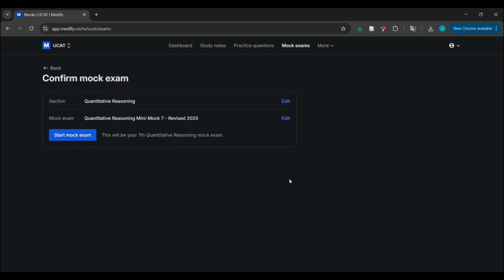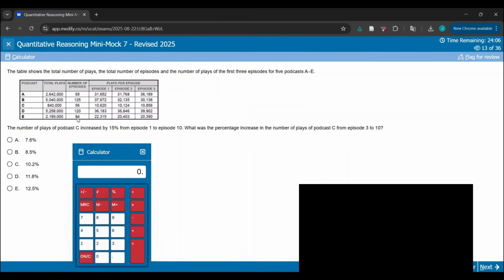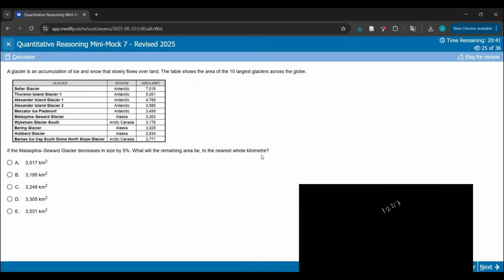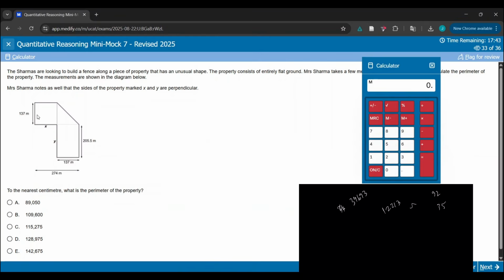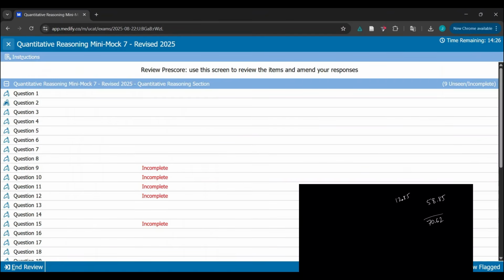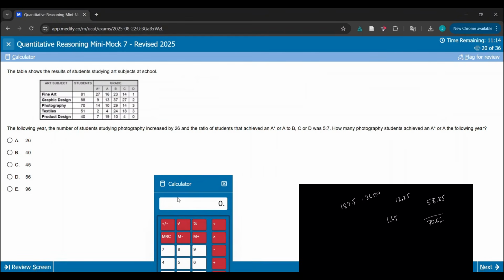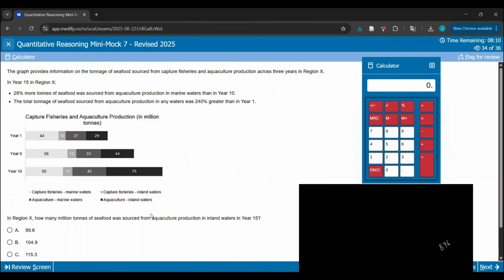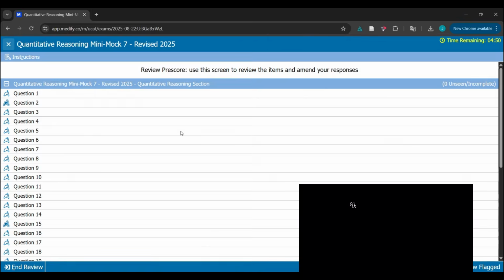Watch Me Score 880 Live in UCAT QR!!! | QR Live Mock #5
Struggling with UCAT QR? You're not alone! Watch me attempt a full QR mock and score 99th percentile, with over five minutes spare at the end!

Whether you're aiming for a top score or just want to stop panicking when numbers appear, this video will save you time and boost your confidence.

00:00 - QR Mock